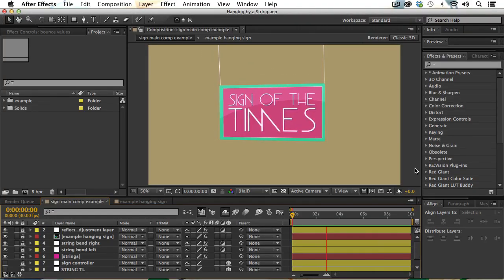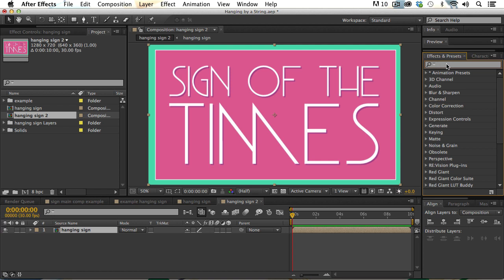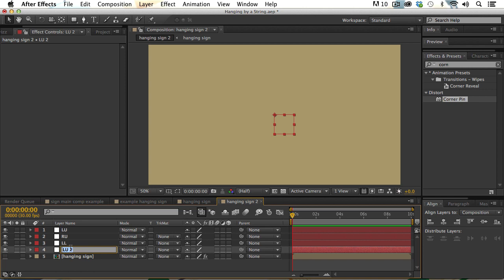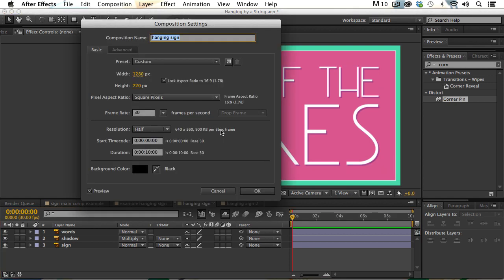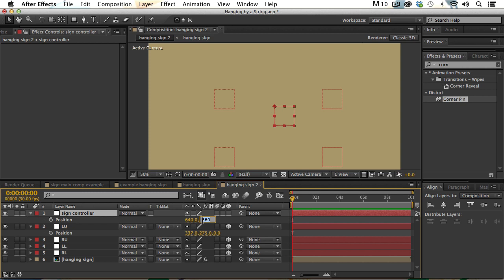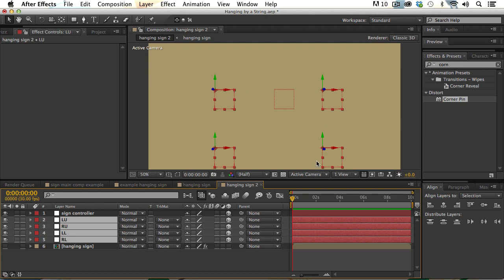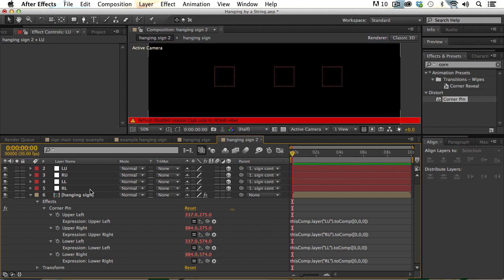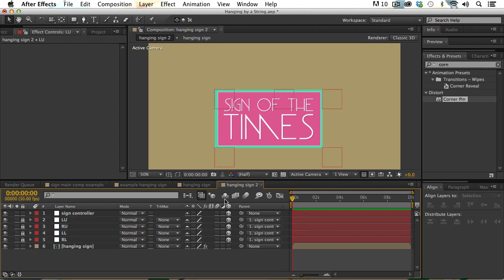Hanging by a String Tutorial